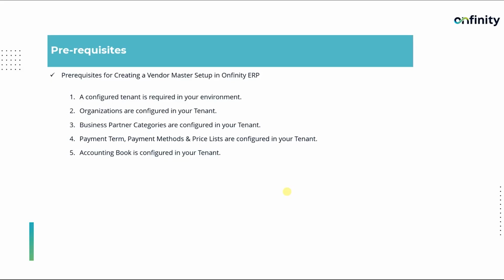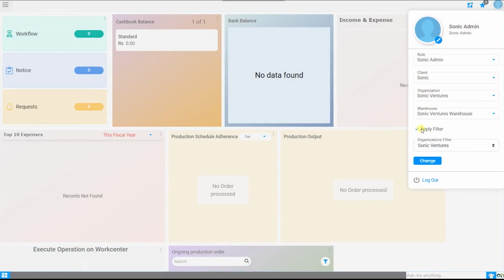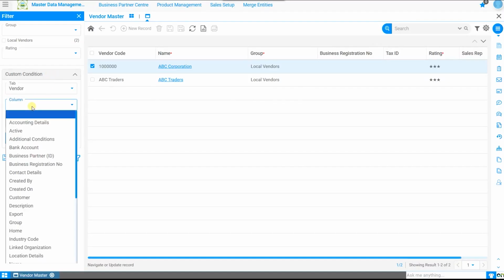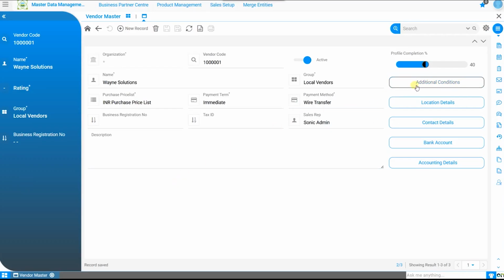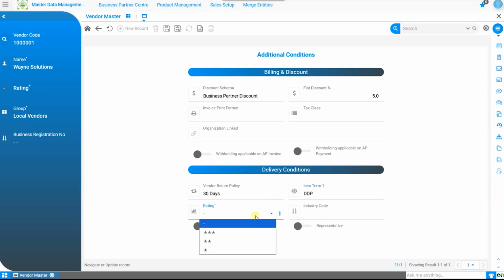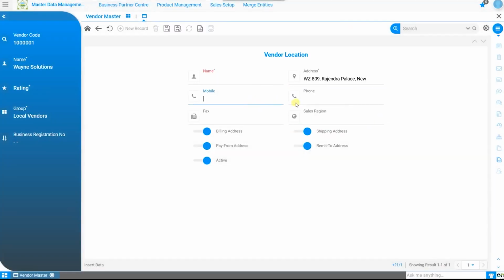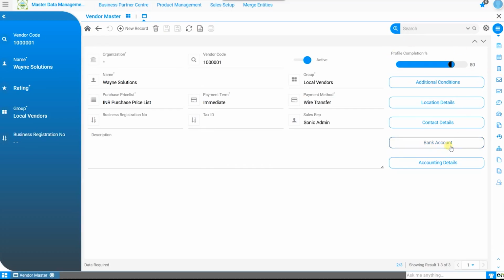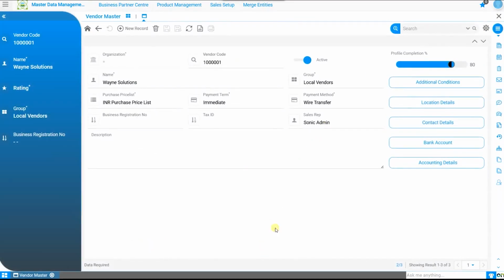18 Master Data Setup | Vendor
Learn how to set up vendor master records in Onfinity ERP with this step-by-step guide. In this session, we walk through the complete vendor master setup process, from initial configuration to enabling supplier management across your ERP system.

Vendor master setup is critical for procurement and accounts payable workflows. This video covers everything you need to know about creating and configuring supplier records, managing multiple vendor locations, setting up payment terms, and linking accounting details automatically. Whether you're a new ERP user or configuring a fresh Onfinity instance, this guide simplifies the vendor onboarding process and ensures your supplier data is complete and accurate.

Finance teams responsible for vendor data management
Accounts payable professionals handling supplier payments
ERP administrators setting up business partner configurations
Procurement teams managing supplier relationships
Organizations implementing Onfinity ERP

USE CASES

Creating new vendor records with system-generated codes
Setting up multiple vendor locations and billing addresses
Configuring payment terms and discount schemas
Automating accounting code assignments from business partner groups

WHAT'S COVERED

Organization and tenant selection
Vendor master creation and naming conventions
Purchase price lists and payment method configuration
Location details for multiple addresses
Bank account setup
Automatic accounting ledger assignment
Business partner category linking
Tax class and withholding configuration
Vendor rating and return policy settings

Watch this video to understand how business partner categories, payment terms, and accounting books work together to create efficient supplier management workflows. The profile completion feature helps you track data quality, and the system-generated accounting details reduce manual setup time.

Ready to configure your vendor master in Onfinity ERP?

TIMESTAMPS

00:00 Introduction and agenda
01:45 What is a vendor in ERP systems
03:20 Accessing vendor master and search features
05:10 Creating new vendor records
07:40 Additional conditions and discount schemas
09:15 Location details and multiple addresses
11:30 Contact information setup
13:00 Bank account configuration
14:20 Automatic accounting details and ledger codes